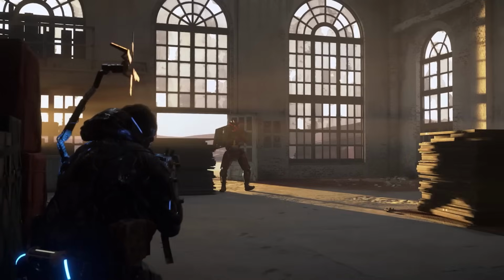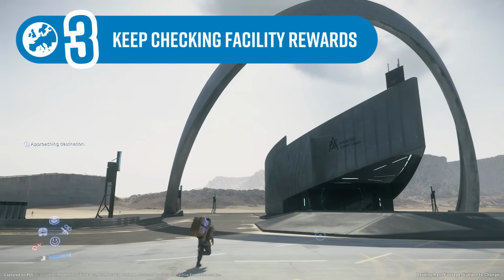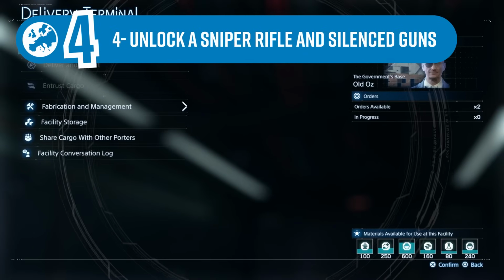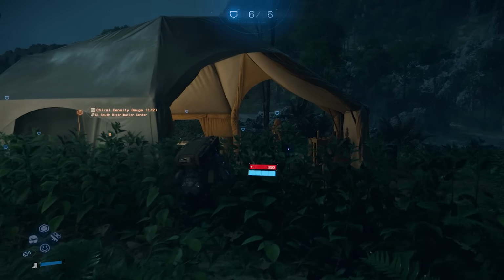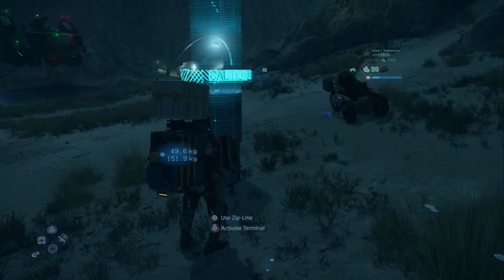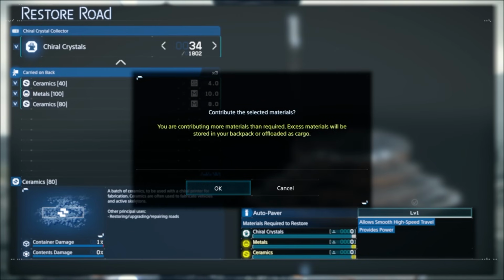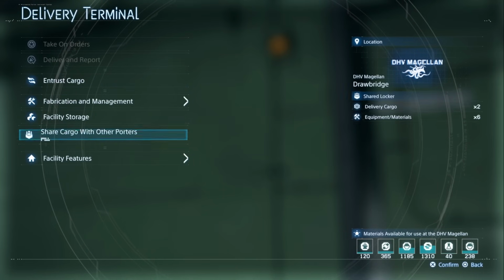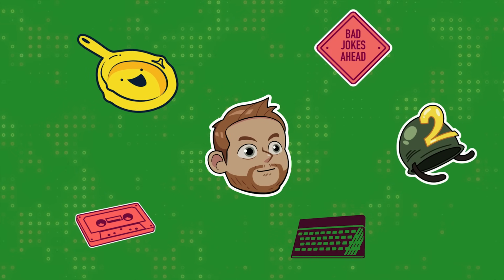12 Things You NEED To Do First In Death Stranding 2 - BEGINNERS TIPS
Death Stranding 2 gameplay is finally out and it seems way more accessible than Death Stranding gameplay. But Death Stranding 2 PS5 gameplay can still be a little bit confusing, especially if you've never played the original and are in desperate need of some Death Stranding beginners tips. In this Death Stranding 2 guide video, we'll be showing you 12 important things you NEED to do first in Death Stranding 2: On the Beach gameplay which will help you get up and running and delivering cargo nice and quickly. Thanks to Ronny from IGN for the tips, and thanks to you lot for watching this guides video.

00:00 - Intro
01:03 - Get to Australia and Unlock Fast Travel
01:53 - But Grab Better Shoes, First
02:41 - Keep Checking Facility Rewards
03:41 - Unlock a Sniper Rifle and Silenced Guns
04:44 - Use Stealth and Strands
06:10 - Build Structures on Chiral Network Edges
07:00 - Build Roads As Soon As Possible
08:48 - Always Fabricate Blood Grenades Before Setting Out
10:00 - Claim all the Materials You Can – and Store them on the Magellan
10:50 - Only Your (Non-Quest) Cargo Should Go On the Magellan
11:27 - Take Time to Set Up Map Filters
12:11 - Level Up Sam’s Stats to Improve Sam’s Strats